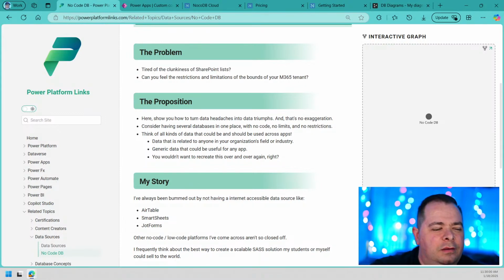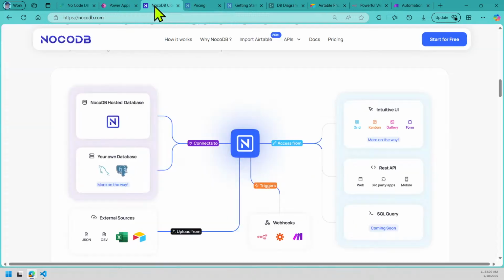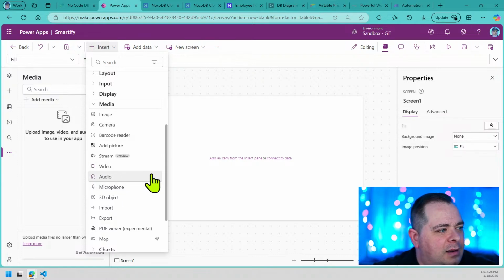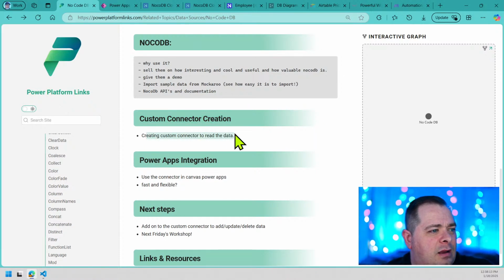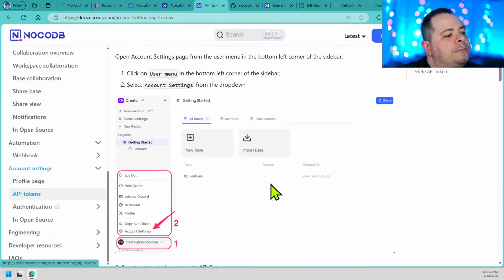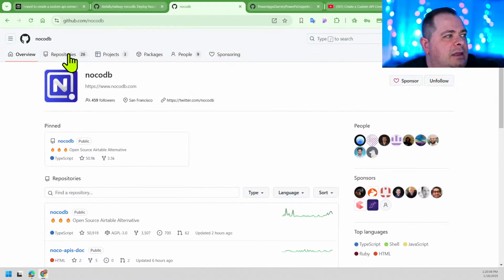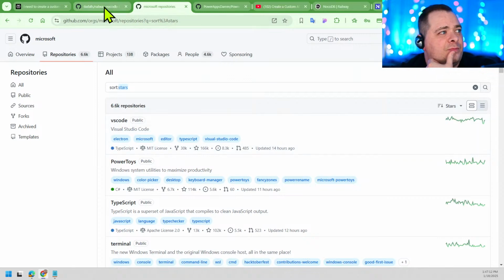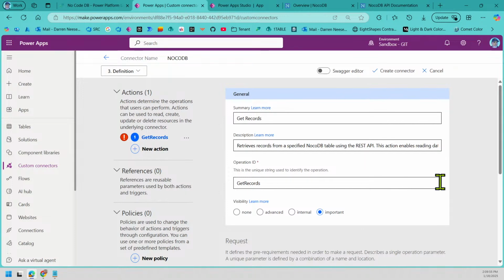🚀 Power Apps + NocoDB 🔁: The SharePoint Alternative You Need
⬅️ 🚀 Unleash the Power of NocoDB: Revolutionize Your Power Apps Data Management 💥

🤔 Tired of wrestling with clunky SharePoint lists? 😫 Feeling trapped by your M365 tenant?

It's time to break free and revolutionize your data management in Power Apps! 🎉 Join us for an eye-opening live stream where we'll show you how to turn your data headaches into data triumphs using NocoDB - the game-changing, open-source database solution. 🏆

In this deep dive session, you'll discover:

🔥 Why NocoDB is the answer to your SharePoint frustrations

🧙‍♂️ How to create limitless, code-free databases that work seamlessly with Power Apps

🌟 The power of having multiple databases in one place, without restrictions

🎬 A live demo of NocoDB's intuitive interface and powerful features

📊 How to import data effortlessly using Mockaroo

🔧 The magic of NocoDB's API and documentation

🛠️ Step-by-step guide to creating a custom connector for Power Apps

💡 Real-world examples of lightning-fast, flexible Power Apps using NocoDB

Plus, we'll share our vision for creating scalable SaaS solutions that you can sell to the world, all powered by NocoDB and Power Apps. 💰🌍

Don't miss this opportunity to supercharge your Power Apps development and free yourself from data limitations. 🚀

Whether you're a seasoned pro or just starting out, this live stream will equip you with the knowledge to take your apps to the next level. 📈

Join us live, ask questions, and be part of the data revolution! 🎉 See you there! 👋